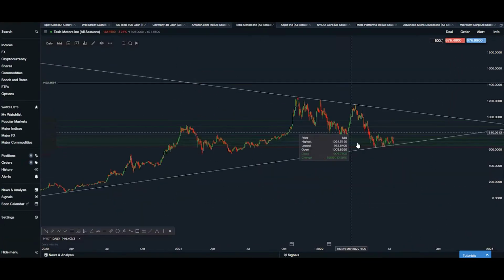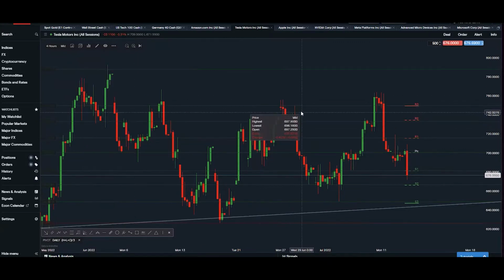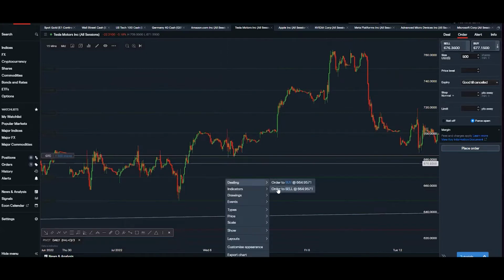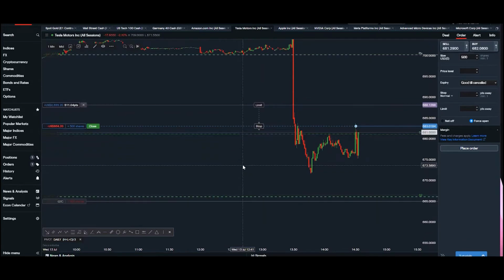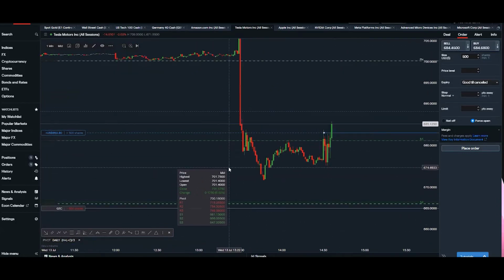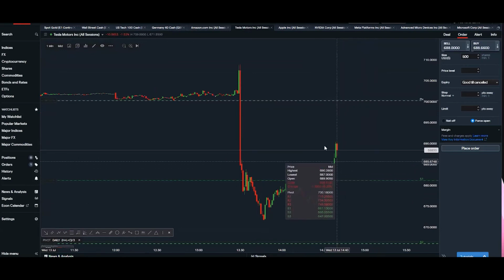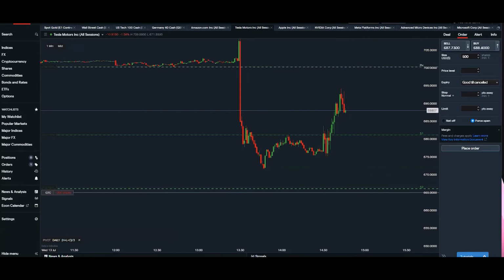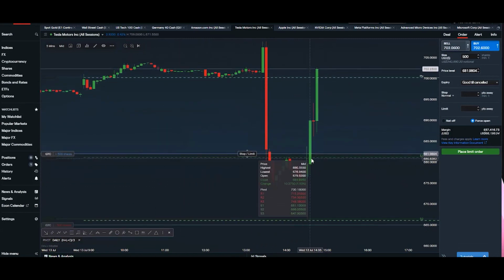Live Tesla Stock Analysis & Trading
A Live Analysis and Trading session of tesla after CPI data. The market saw major downside pre-US Open. We then analysed our stock picks, identified Key Levels and placed pendings on our areas of interest. 500 Points were taken on this trade, but the trade ended up achieving over 400 points.